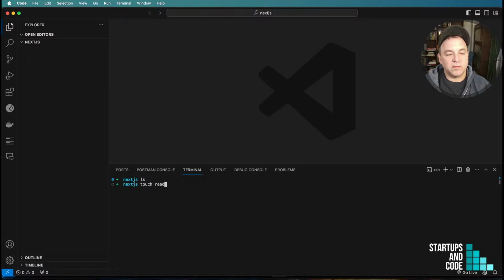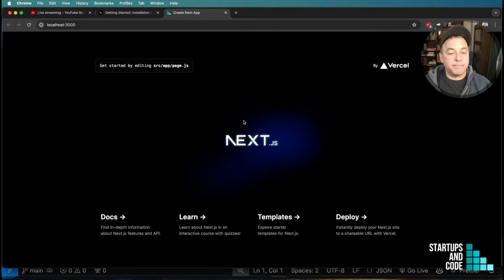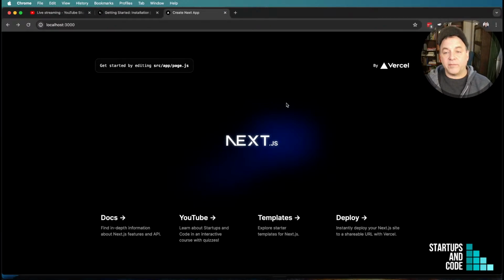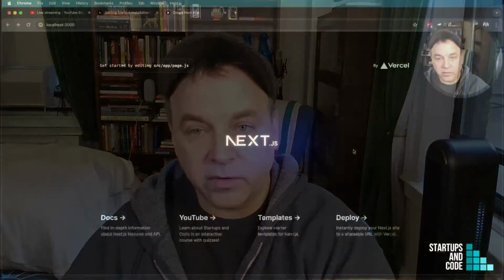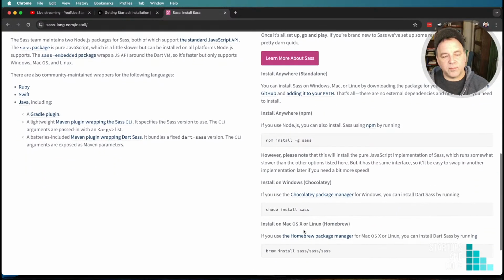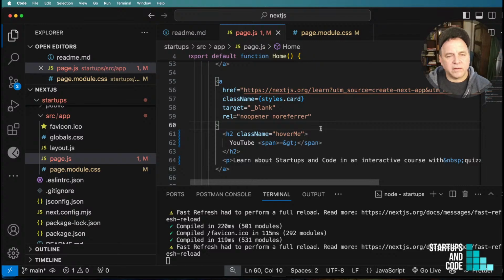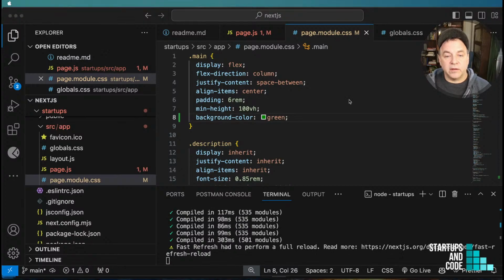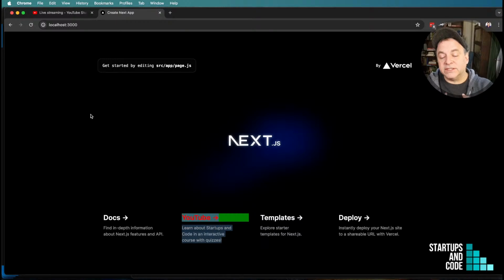Startups and Code - The Daily